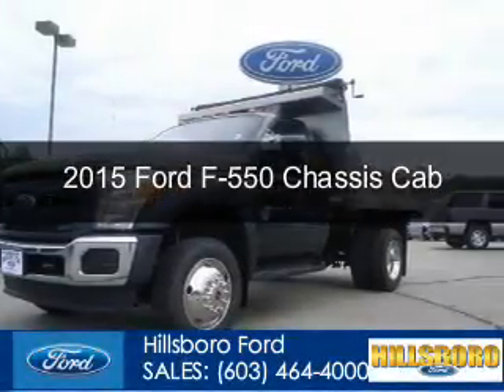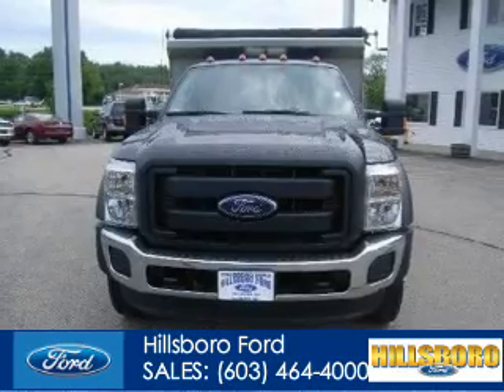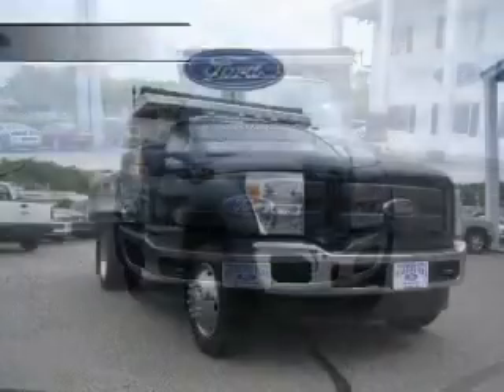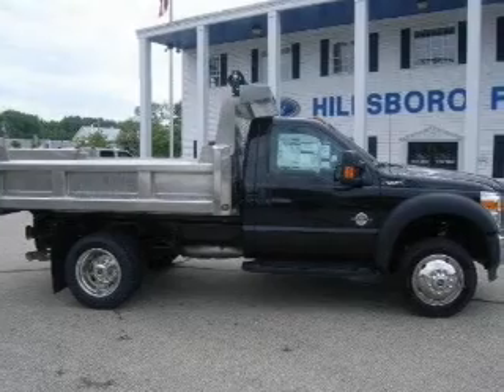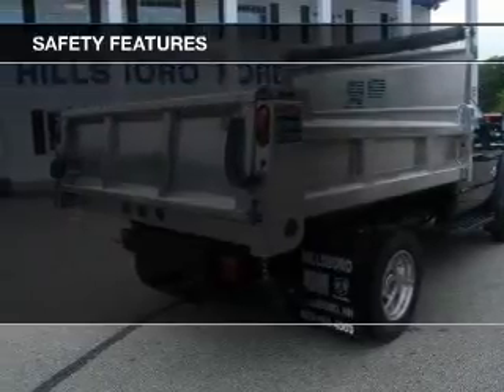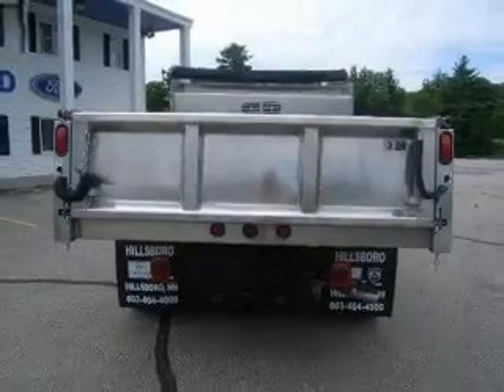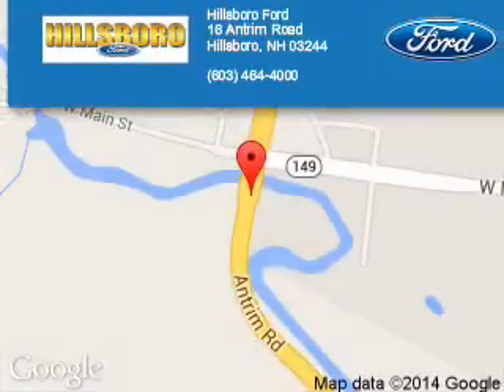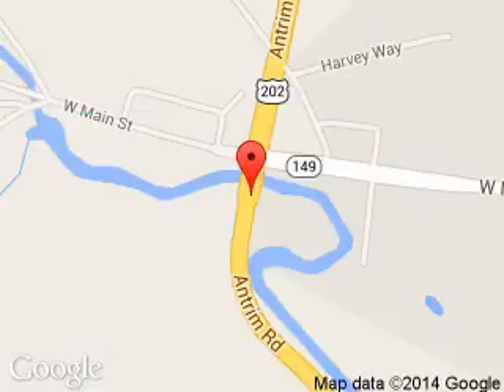2015 Ford F-550 Chassis Cab - Hillsboro NH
Phone:
Year: 2015
Make: Ford
Model: F-550 Chassis Cab
Trim: DUTY
Engine: 6.7 liter 8 cylinder 32 valve
Transmission: 6-Speed Automatic
Color: Super Black
Mileage: 0
Address:
16 Antrim Road